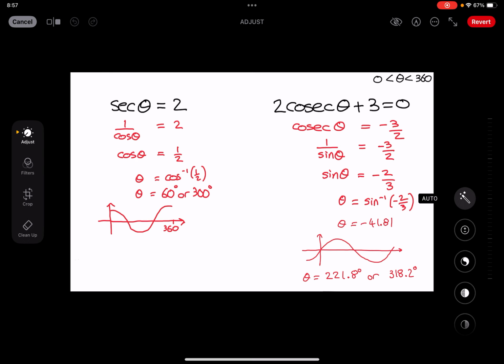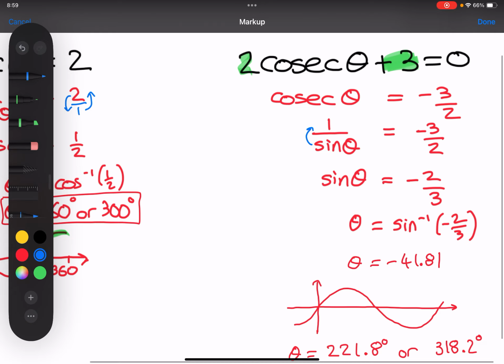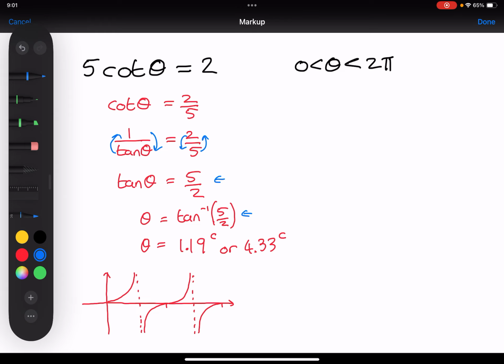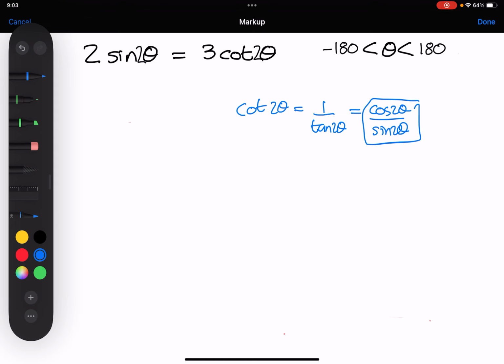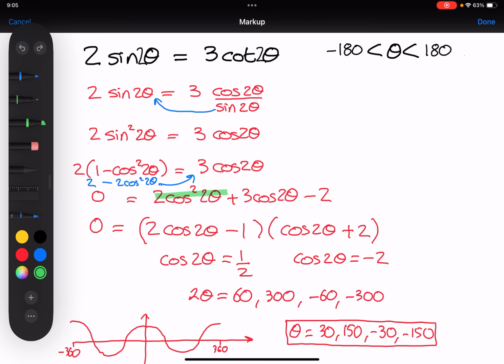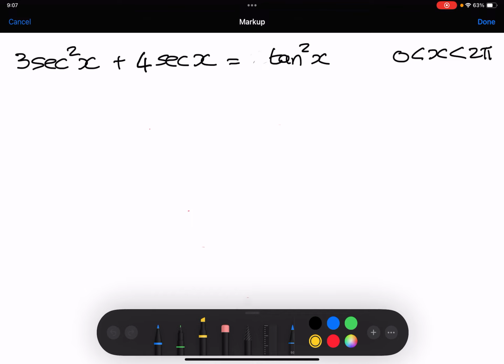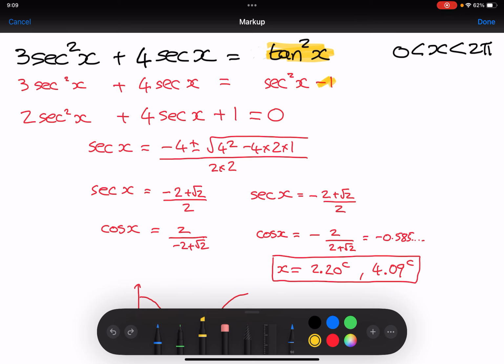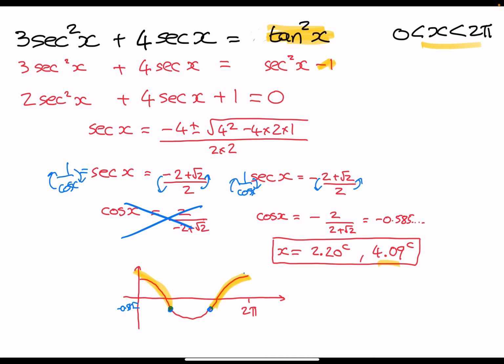Advanced trigonometry 3 - Solving equations with the new functions